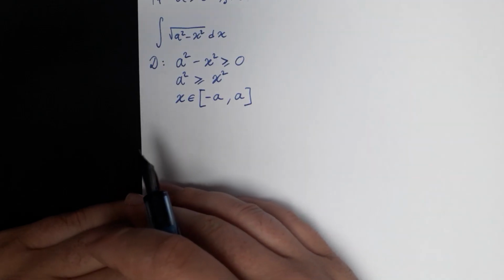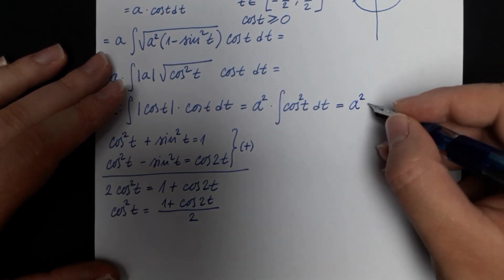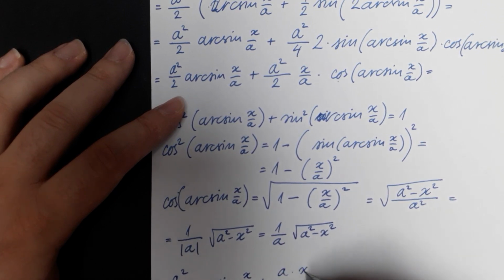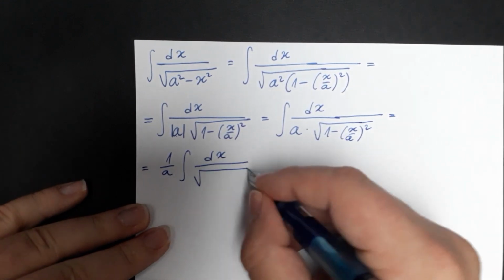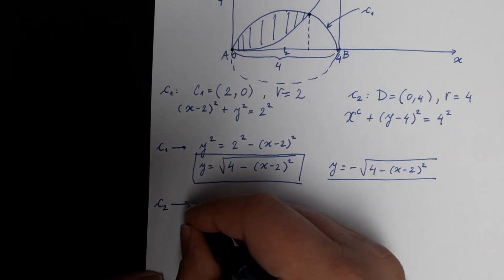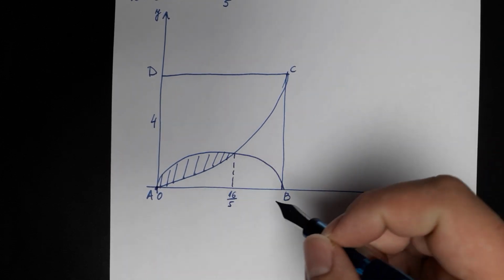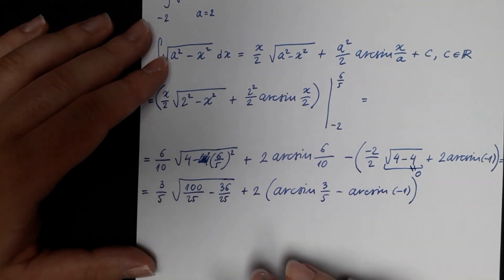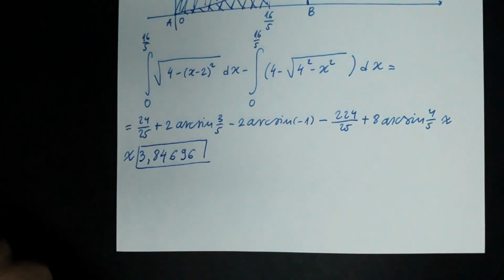Important integral many calculus students struggle with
In this video I will show you one exceptional integral with incredible applications.
I will demonstrate applications of this integral on a viral problem from Chinese primary school.